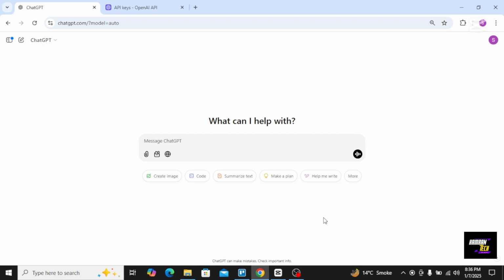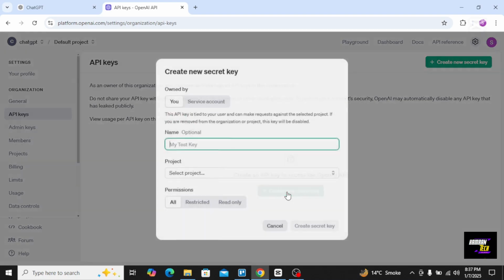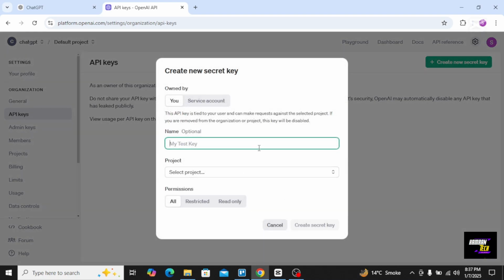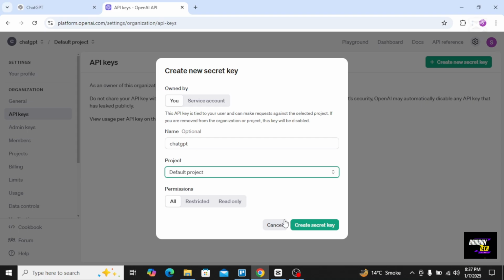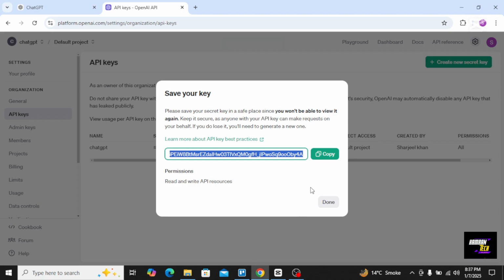How to use chatgpt APIs for small business apps (2025)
How to use chatgpt APIs for small business apps

Learn how to use ChatGPT APIs for small business apps in this tutorial. Discover how to integrate this powerful tool into your app for better customer interactions and user experience.

Are you tired of feeling overwhelmed with customer inquiries and struggling to keep up with demand? Look no further! In this video, we'll show you how to revolutionize your small business with the power of ChatGPT APIs. From automating customer support to generating high-quality content, we'll explore the top ways to boost your business with AI-driven innovation. Whether you're a solo entrepreneur or a growing team, you'll learn how to harness the potential of ChatGPT to streamline operations, increase efficiency, and drive growth. Get ready to take your small business to the next level!